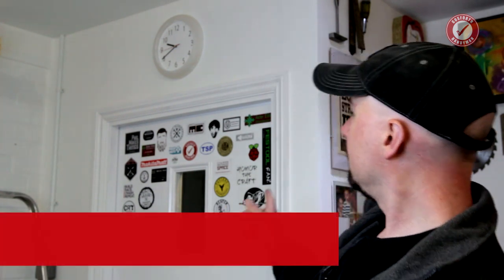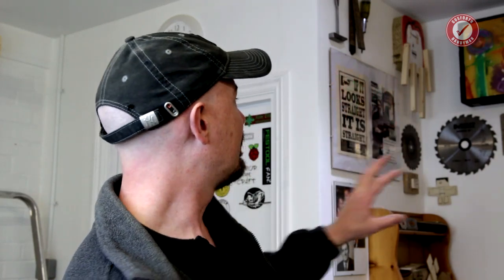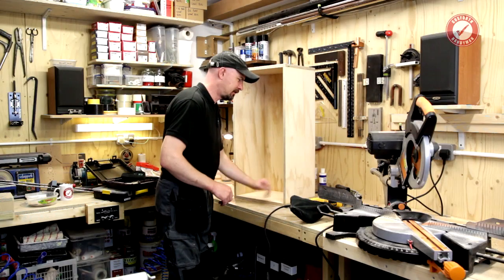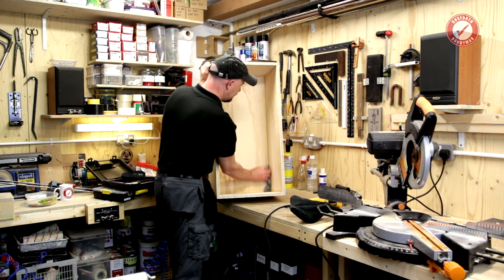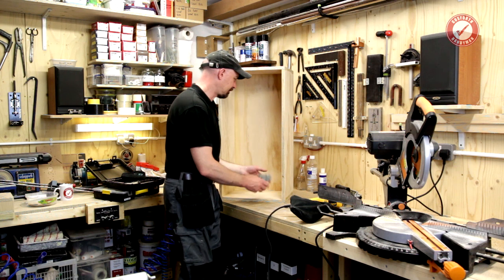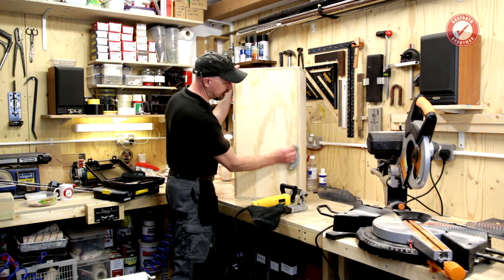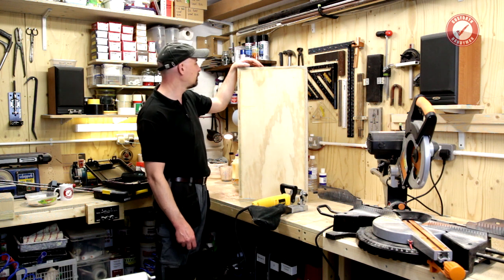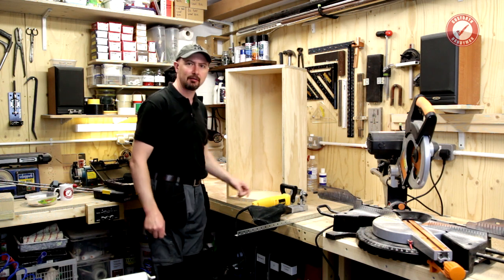Making a Rack for Small Parts Storage with Stanley SortMasters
Today I'm making a rack for my Stanley SortMaster Organisers. These are Stanley Junior SortMasters (links above). These sorter boxes are great for organising screws, components and all sorts of other stuff makers use on a daily basis. Getting them off the bench and into a proper rack makes a huge difference. I don't officially have OCD but I've been known to get quite upset if I find a knife in the fork drawer.